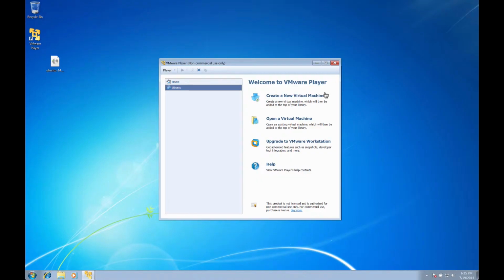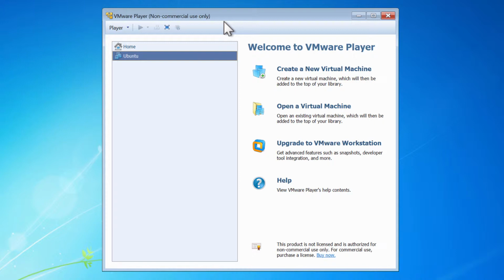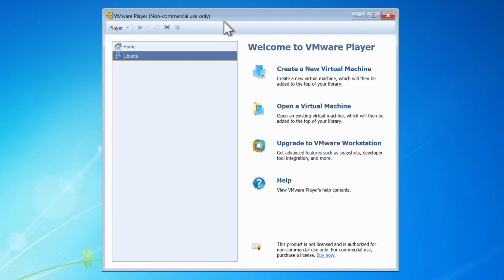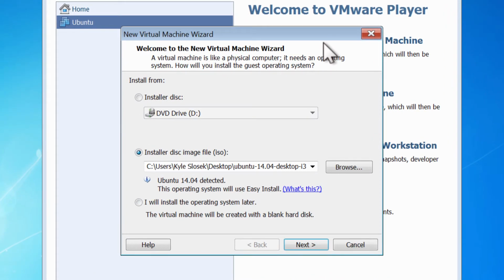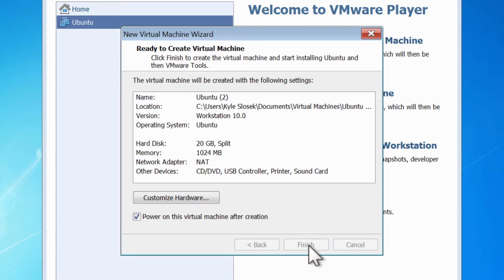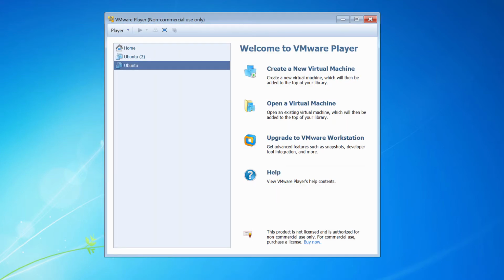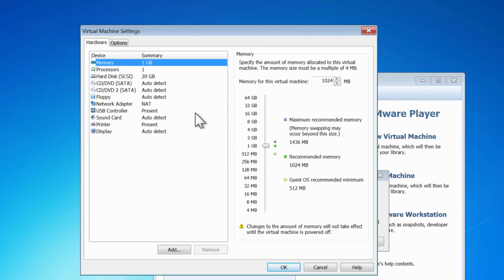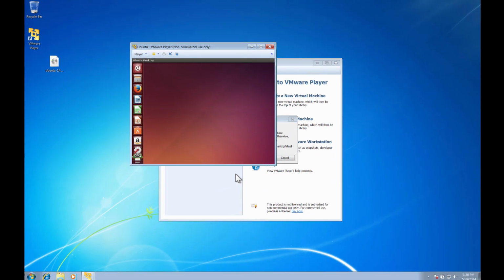VMWare Player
CyberSecuritySchoolOnline.com presents:

VMWare Player is the free version of virtualization software. This lecture will go over the features of VMWare Workstation and show you how to build a VM with it.